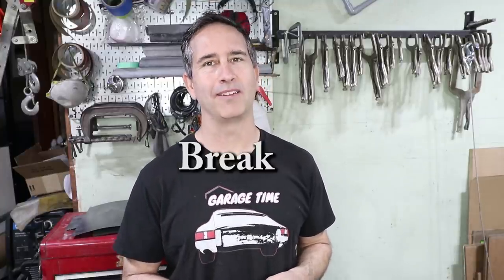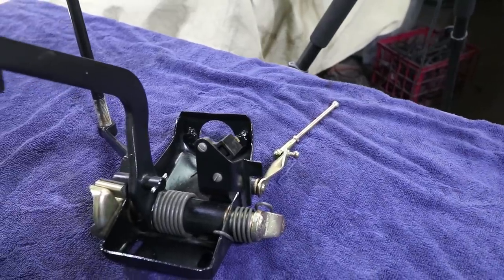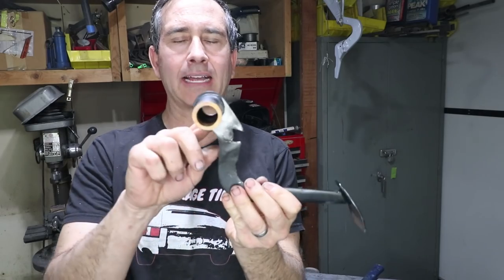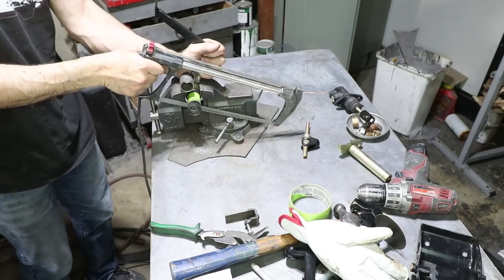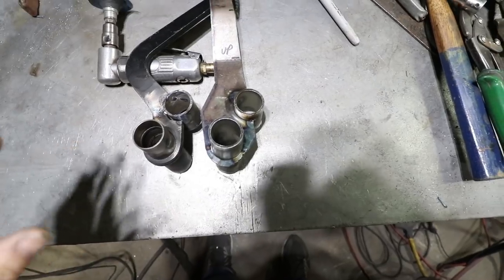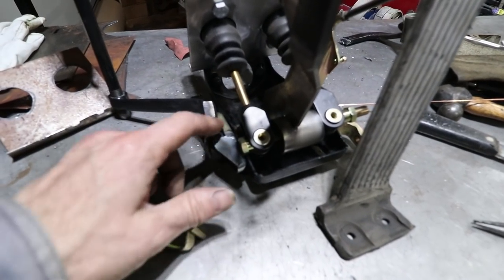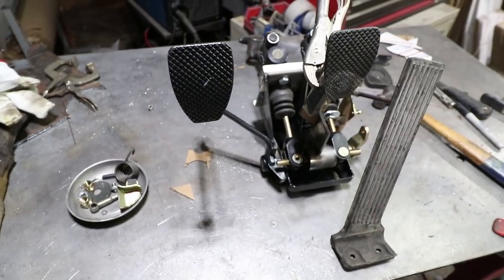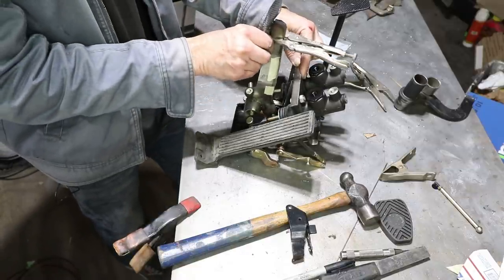My Brake System Revealed! Dual Master Cylinder Pedal Box Mods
My brake plans revealed!  In this episode I discuss the major brake components and design a dual master cylinder pedal box modification.  This modification allows adjustable brake bias between front and rear which is really important for a Porsche 911 which is tail heavy.

Master Cylinders:
Bias Bar Kits:

Below is a table of contents of past episodes 1-35.  Click the link below for the rest

18
Align Body Panels, Hood gaps, Adjust tub with dumbell, Repair Rocker, gap tool, Windshield fit check

22
Weld Pssgr Fender Support Panel, Lead Hood to Fender Gap, Weld Fender Edge to Reduce Gap

23
Build quality, Improve Panel Fit, Lead Passenger Door Gap, Lead Rocker to fender gap, Drivers Door

24
Drivers Door Alignment, Fill Rust Pits with TIG, Lead Drivers Door Gap, Adjust Front Fender Signal Fit,

27
Align and Weld Suspension Pan, Spirit Level to remove twist, Kettle Bell Hits to Tweak Position, Rosette Welds